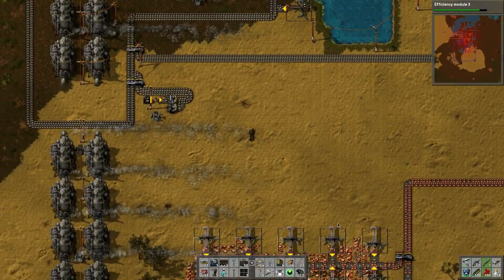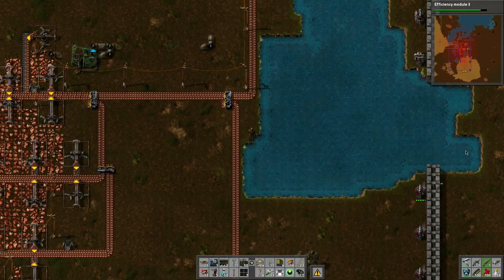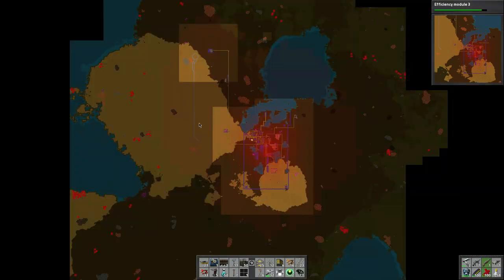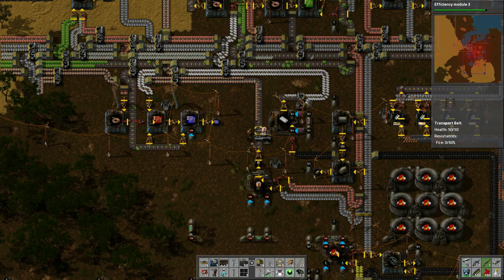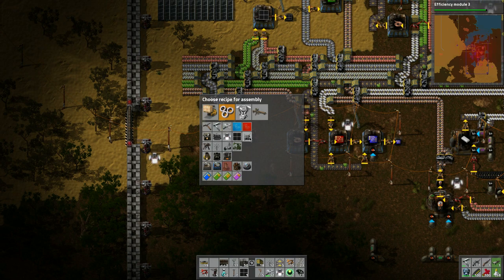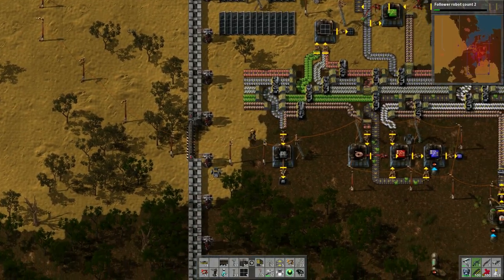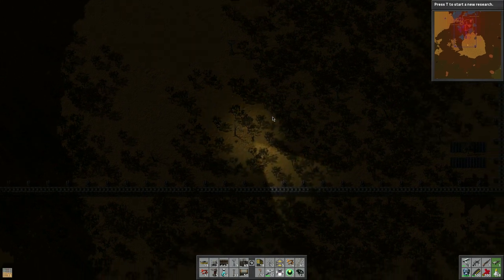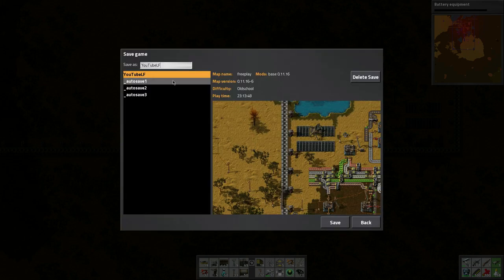Factorio - Let's Learn - 25